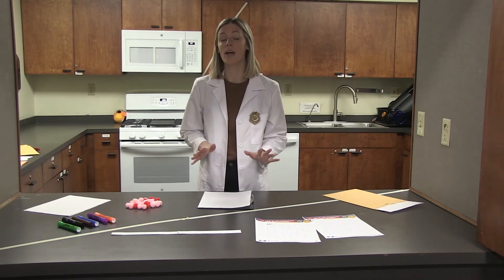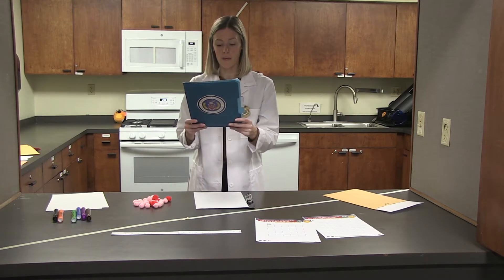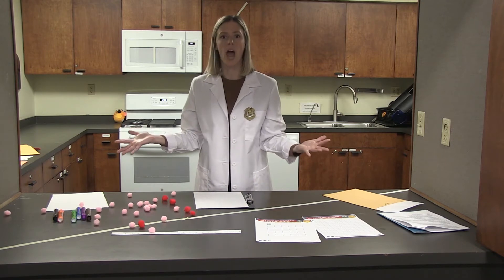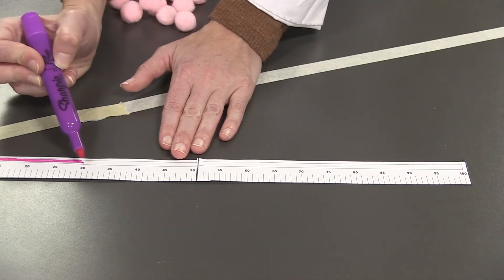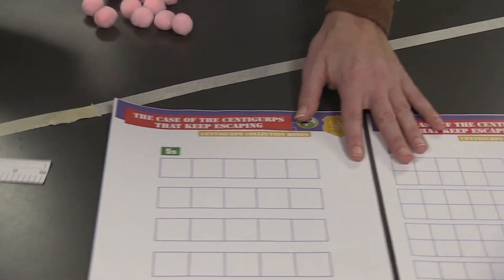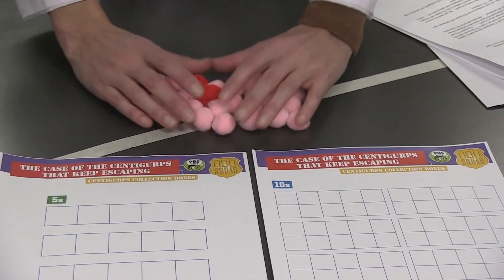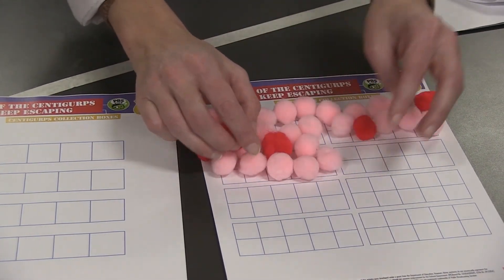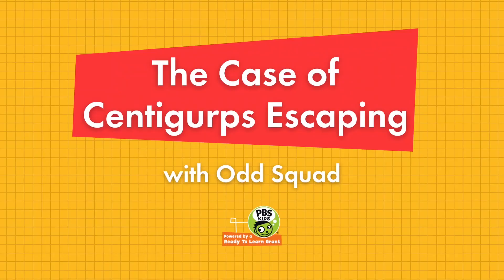The Case of Centigurps Escaping with Odd Squad | Curiosity Club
Centigurps have escaped and are now running around Odd Squad headquarters. They need your help and skip-counting skills to capture them!

-Leaping Lizards by Stuart J Murphy
-100th Day Worries by Margery Cuyler
-One Hundred Hungry Ants by Elinor J Pinczes
-Toasty Toes by Michael Dahl
-What’s the Place Value? by Shirley Duke

Host: Carly Weidman
Production Coordinator: Kirsten Little
Director and Producer: Aric Hartvig
WFYI Public Media